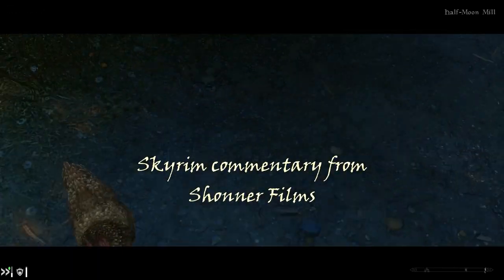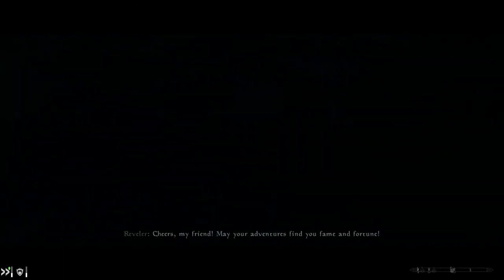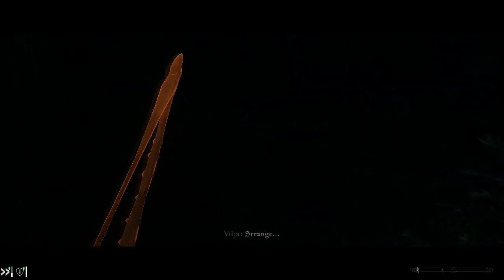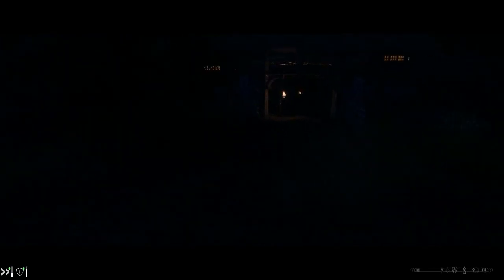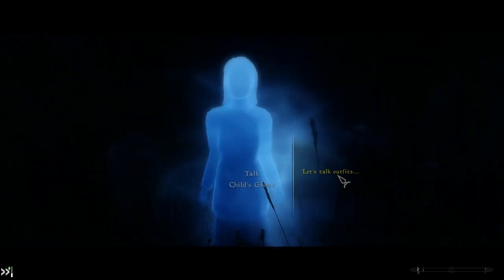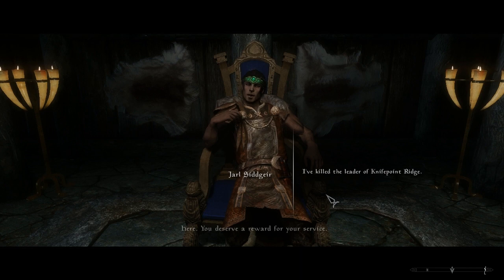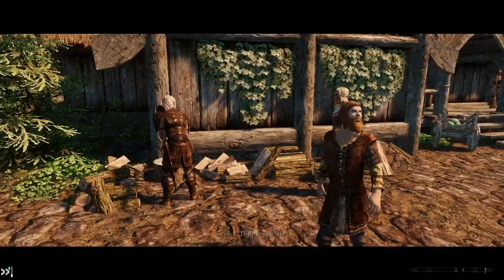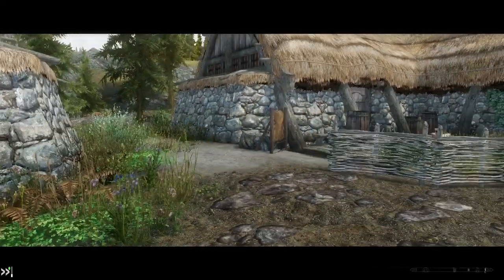SKYRIM: Potato Head Ghost Child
Skyrim Legendary Edition on Windows 10 Pro 64-bit
NMM 0.65.2
SKSE 1.07.03 (using 512MB patch)
Natural Lighting and Atmospherics 2.0 for ENBSeries v0.319

1st Person Candlelight Fix
5_APKViljano1
A dentist for Orsimers - HD teeth retexture
Akari Follower
Alchemist Vocabulary
aMidianBorn Book of Silence
An Honest Day's Wage
Animated Clutter
AOF Detailed Mountains v2
ApachiiSkyHair
Appropriately Attired Jarls
Arissa - The Wandering Rogue 1_3
Armor and Clothing Diversity
Ash Pile Expiration
Ash Pile Retex
Aspen Betula verrucosa ssp obscura birch black
Atrocious Riften Texture Transition Fix
Authentic Riften, Solitude, Whiterun, Windhelm
Aviform's HD re-textures
Bathing Beauties Luxury Suite
Better Males
Better MFGConsole v12
Better Stealing
Better Stealth AI for Followers
Blended Roads
Blowing in the Wind
Blood on the Ice Redux
Cailin Follower
Cannibal Draugr on Solstheim
Cliffracers
Cloaks of Skyrim
Cloaks of the Nords
Companion Yngvarr
Companions and Followers
Covered Carriages
CoverKhajiits
Customizable Camera
Deadly Ice
Deadly Spell Impacts
Defeat V5b3.3fixed
Delphine Makeover
Designs of the Nords
DIMONIZED UNP female body v1.2
Draugr Have Black Souls
Drunk Sinking Head Idle Fix
DVA Dynamic Vampire Appearance
Elaborate Textiles
Elegant Circlets 1k
ElSopa's HD Textures
Embers HD
EnaiSiaion's Mods
ENBoost
Enhanced Blood Textures
Enhanced Ore Veins
EotW Fort Dawnguard
Evgirunslaad Followers
Expressive Facial Animation Male/Female
EZ2C Dialogue Menu
Face Light
Faendal Facelift
Farquars Girl Gwendolyn Tweak
Female Briarhearts 1_4
Feminine Jarl Sitting Animation
Fix Lip Sync
Fjolfr The Companions Wolf
Flora Respawn Fix
FNIS Behaviour 5_5
FNIS Creature Pack 5_3 Beta 1
FNIS Sexy Move 1_2_1
Followers Can Relax
Frankly HD's Re-Textures
Full Tables of Dragonsreach
Fuz Ro Doh
Gamwich's Textures
Geonox Male Face V3 - Blackbugfix
Get Snowy 4.2
Gold Coin of the Knights
Golmir Follower
Grimoas Plantigrade Feet For Beast Races
Guards Armor Replacer
HD Ore And Ingots
Heavy Legion
High Hrothgar Overhaul
Hired Thugs Fixed
Hold Border Banners
Hold Riders
Hold Your Torch Higher
Horses on Patrol (Orcs)
HQD Traveler Clothing Redraw
Hunters not Bandits
Hypothermia Plus 1.171
Immersive Dawnguard Dayspring Pass
Improved Torches
Jessi Barbarous Beauty
JS Barenziah 2K Textures
Jump Sound Fix
Just Rigmor
Kajuan's Textures
Khorah Orc Follower
Leanwolf's Improved Enchanter Candle Meshes
Liadys Followers
Lifelike Idle Animations 1.0
Load Game CTD Fix
Lock o Motion
Lucien Flavius
Luminescent Luna Moths
Luxor's Moths HD
Magic Armor Visuals
Main Font Replacement - Magic Cards Font (Morrowind style)
Male Idle Animation Replacer - VanillaTweaked
Mantle of the Silver Hand
Map HUD Enhanced - With Time
Mature skin texture and body for UNP 1.1
MinimalHUD FULL
Mjoll Facelift
More Painful NPC Death Sounds
More Racism in Windhelm
More Tavern Idles
More Werewolves
moreHUD - AHZmoreHUD
Mothers and Daughters
Natural Aspen recolor
No Break For Vampires
No heavy muscular walk and idle
No Psychic Lock Knowledge 1.1 - locked tags version
No Spinning Death Animation
Non Whory Looking Housecarl
NPCs Redone - Facelifts and Facedrops
OBIS
PC Head Tracking and Voice Type
Populated Cities, Lands, Prisons
Practical Female Armors
Proper Torch Wield
Prostitutes of Skyrim
Protect your People
Pumping Iron
Ramccoid's Textures
RBEs Enhanced 1st Person Camera Bob - 1 - Standard Version
Real Feeding
Realistic Boat Travel
Realistic Ragdolls and Force - Realistic Force
Remiros' Shrines HD
Richy's Argonian Retexture
Riften Tree Revamp
Rogueshot's Skeletons
Rudy HQ - Nordic Ruins
RUSTIC ANIMATED POTIONS and POISONS
Sabine of Wayrest
Sassy Teen Girls
Scarified Dunmer
Scream of Wilhelm
Screenshot Assist
Serana (simple) No Hood Fix - by TheTrader
Serana and Claire
Serana Learns Soul Cairn Spells
SexLab Approach
SexLab Attraction
SexLab Aroused
SexLab Aroused Animations
SexLab Lovers Comfort
SexLab Romance
SexLab Submit
SexLabFramework v159
Silda and Edda UNP
Silt Strider - Dusty Travel
Simple NPC Outfit Manager (Utility)
Simple STD
Simply Knock
Sit animation - pose 3 final
Skooma Whore Addicted
SKY Dryad Followers UNP
Skyrim is Windy
Skyrim Reputation
SkyUI Tweak - By Type Inventory Sorting
SkyUI5_1 (MCM 4.0)
Sleep Tight
Sleeping Innkeepers
Slof's Trotting Horse
Smile in HD - HD teeth
Sneak Animation v1.2
Splender - Dragon Variants
Suspicious City Guards
Swap Hide Armor UNP
The Falkreath Hauntings
The Kids Are Alright
True Digitigrade Beast Races
True Hunter
Truly Light Elven Armor (male) - Replacer
Ultimate Noble Beds
Understandable Draugrs
Universal Race Scale Remover
UNP Female Armors
UNP Minidresses Collection Full Standalone
UNP Tender Hands
USLEEP
Verdant - A Skyrim Grass Plugin
Vilja
Vivid Landscapes - Tundra Region
Wider MCM Menu for SkyUI